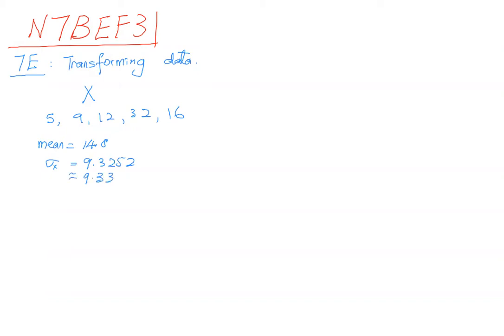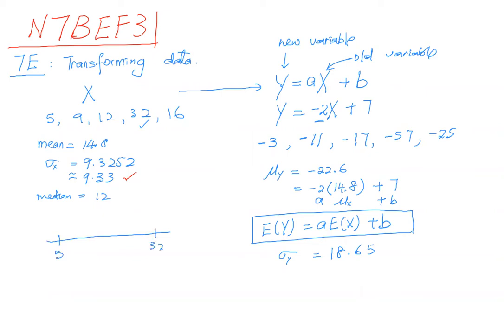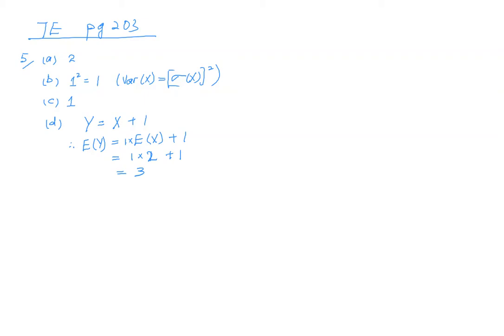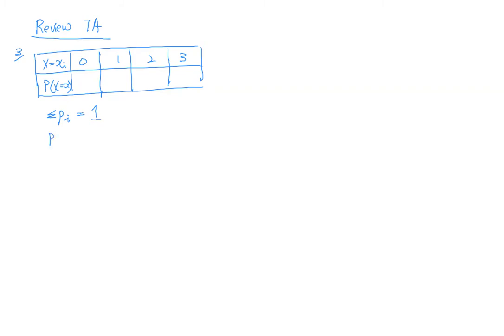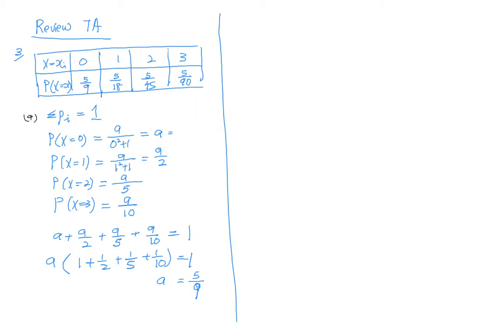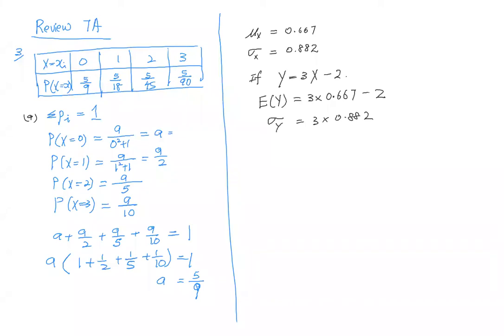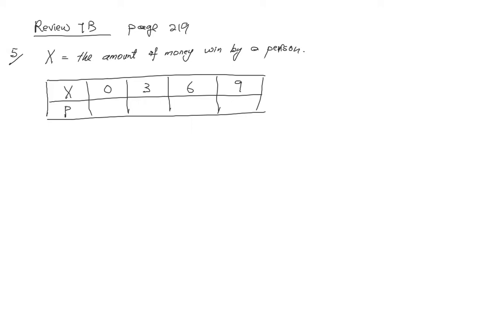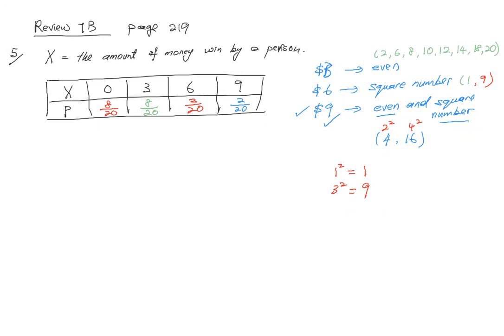8 July 9 am